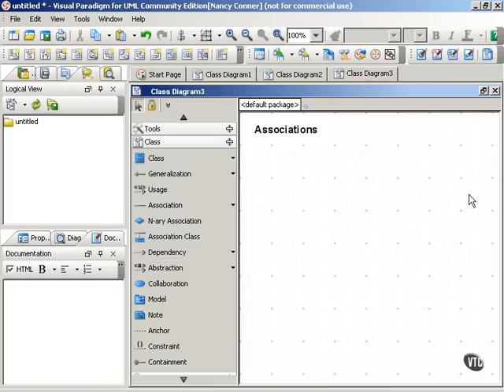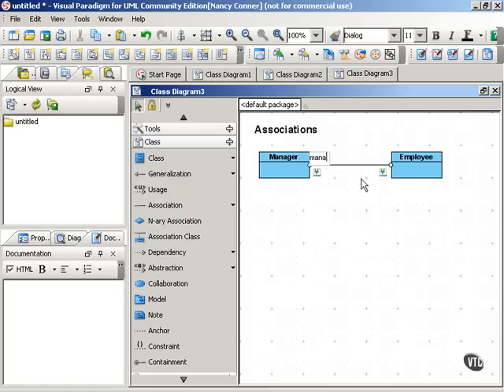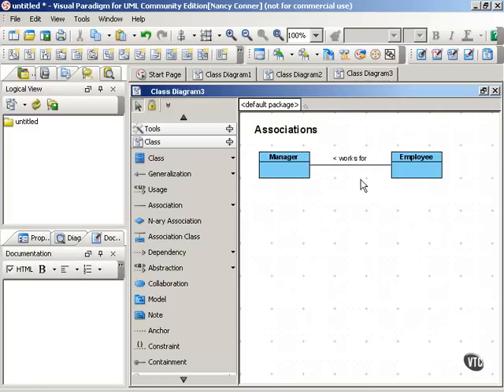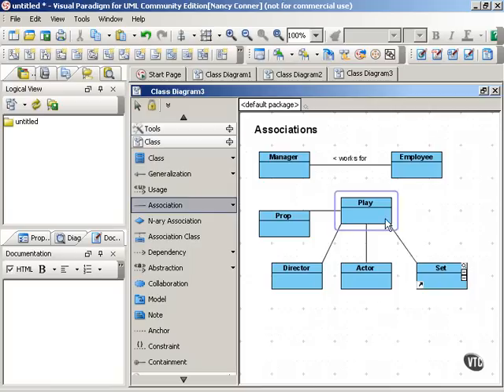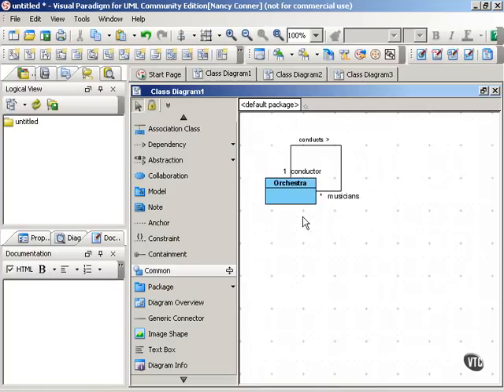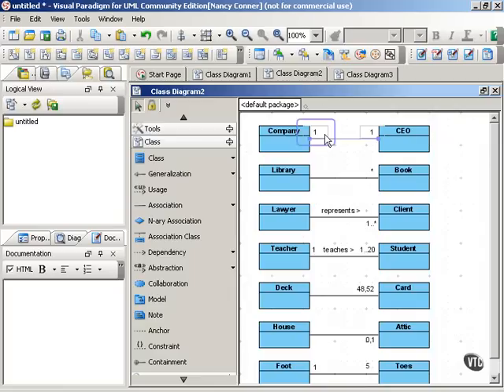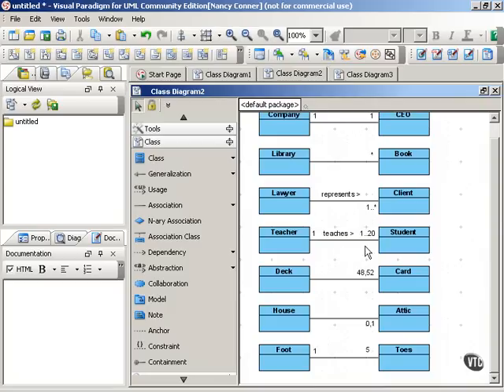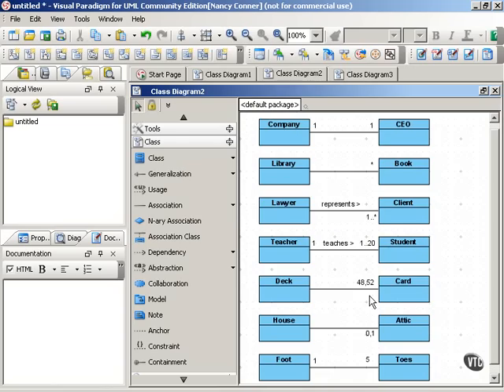4.04_Associations & Multiplicity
Class Diagrams - Basic Concepts